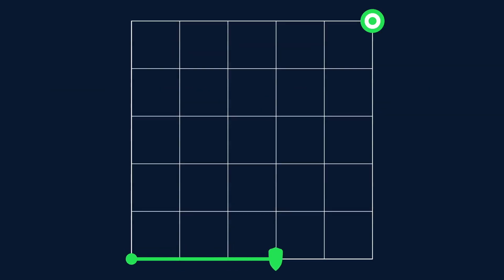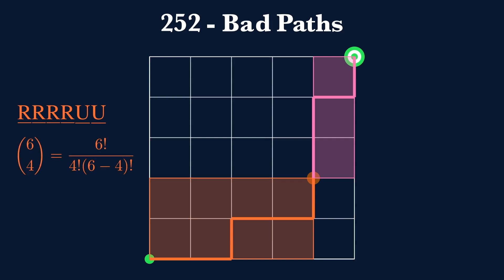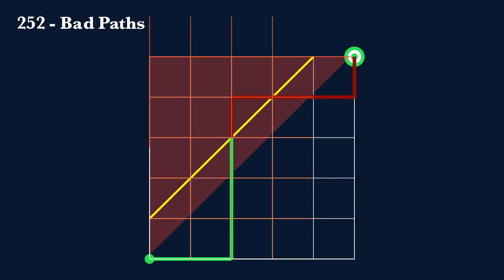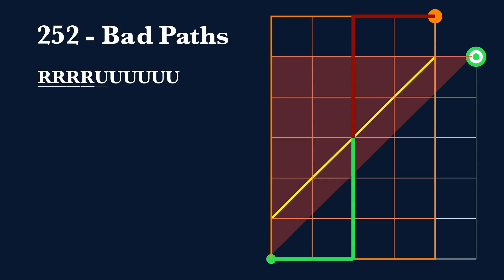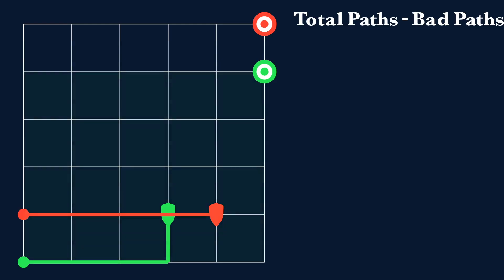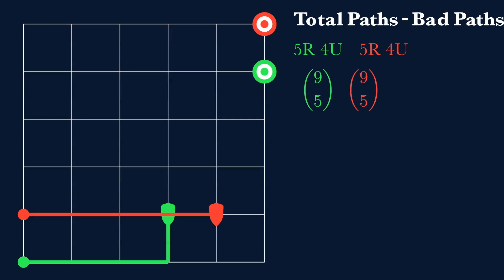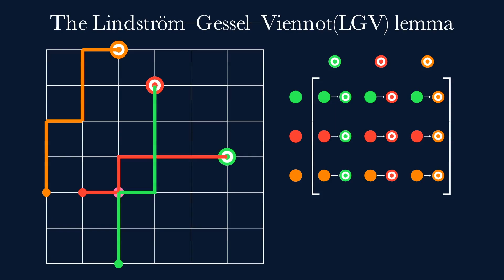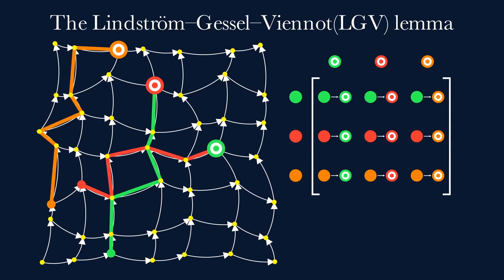The Hidden Law of Crossing Paths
This video walks through various path counting scenarios including the basic paths on a grid, Catalan Numbers, and culminates to an explanation of the Lindstrom-Gessel-Viennot (LGV) Lemma, a fundamental result in algebraic combinatorics for counting non-intersecting paths on a directed acyclic graph (DAG). The video is self-contained and requires no prior knowledge of advanced combinatorics.

Chapters:
0:33 - Chapter 1: The First March
2:05 - Chapter 2: The Battlefield Sinkhole
3:24 - Chapter 3: The Forbidden Zone
7:15 - Chapter 4: The War